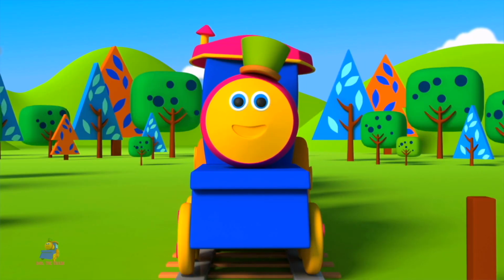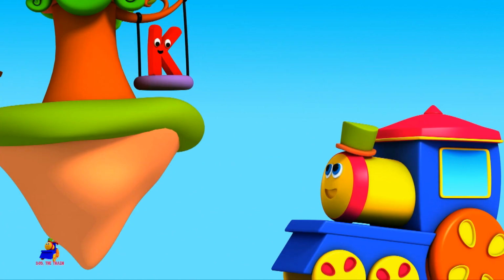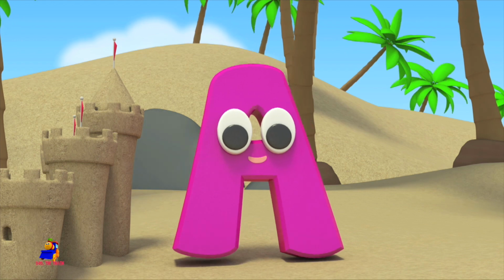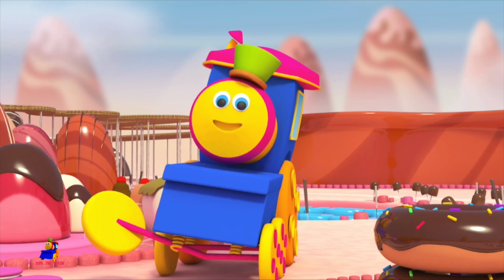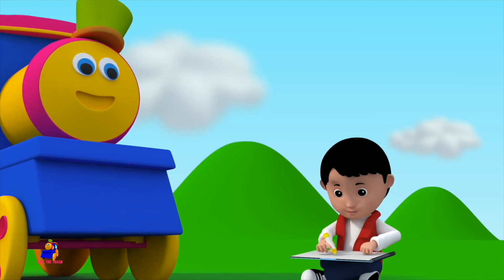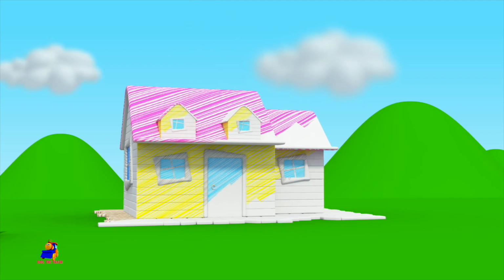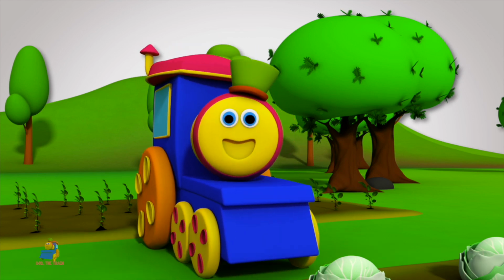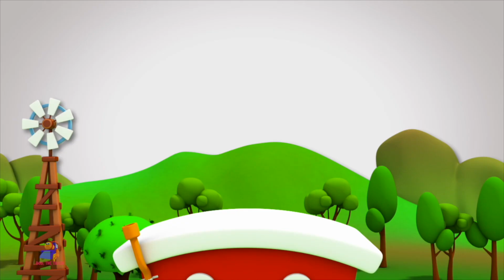Build With Shapes | Learning Videos For Children | Preschool Videos - Bob The Train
Apples & Bananas Kids Game Learning App is now LIVE 🔴 on App Store!

Apples & Bananas Kids Game Learning App is now LIVE 🔴 on Play Store!